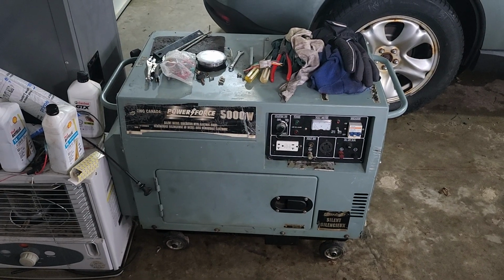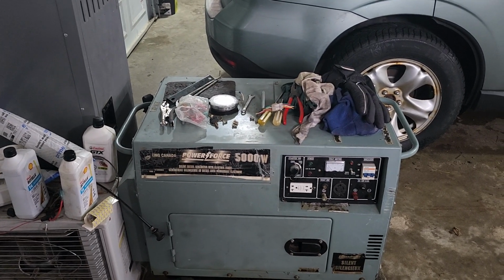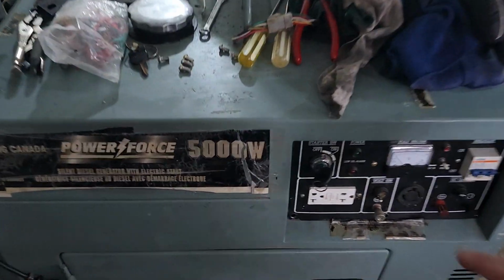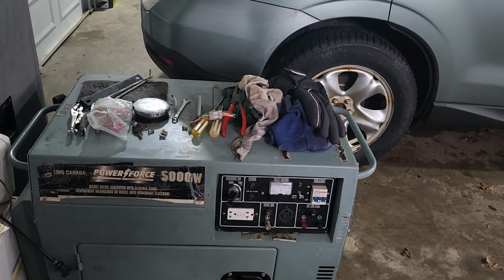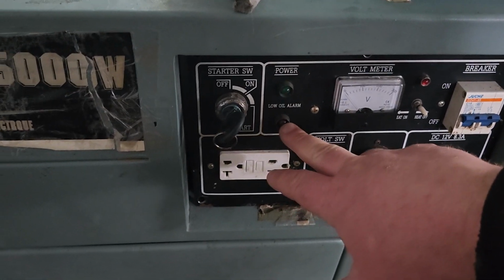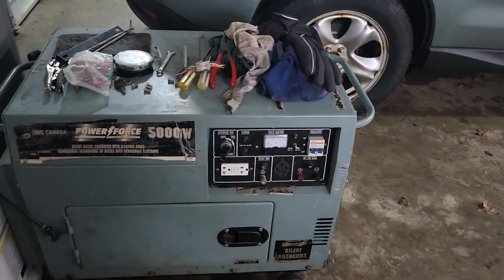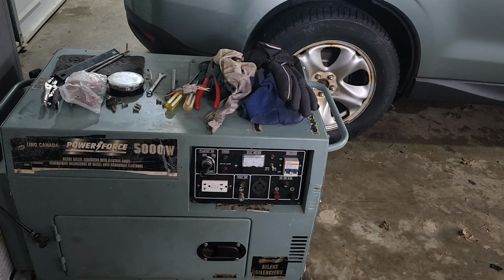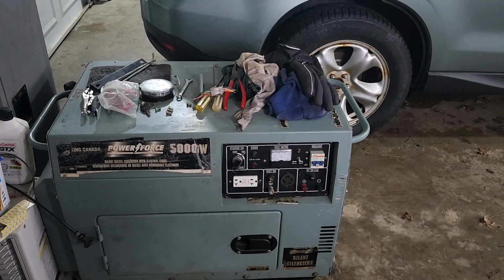King Canada 5000W Diesel Generator Problems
So, I ended up running into some issues, with the parts I ordered for this machine.
So I've decided, to convert everything over to manual.